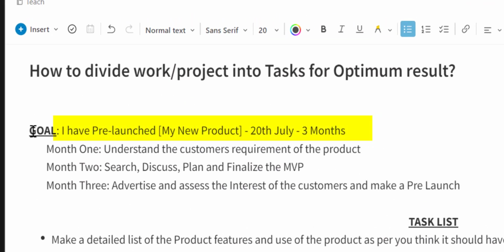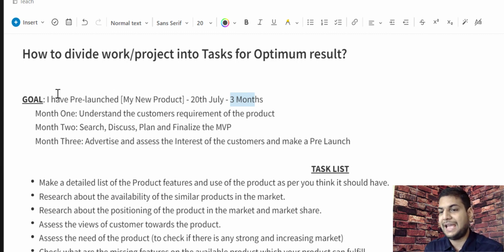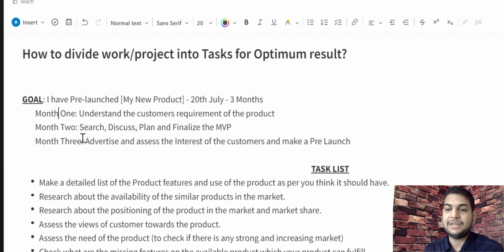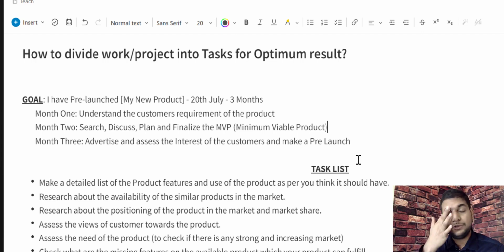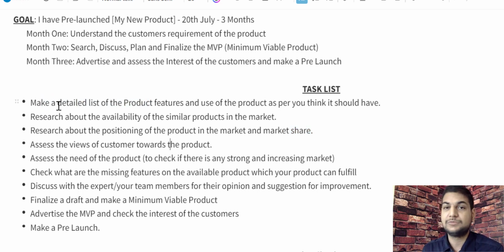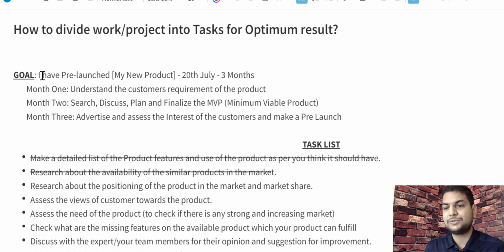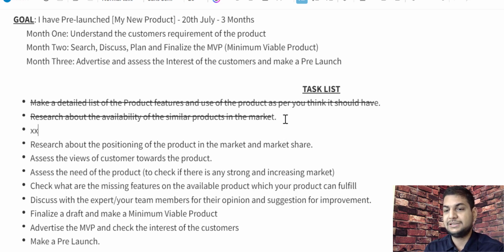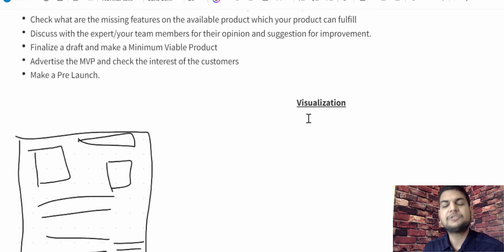The Expert's Guide to Overcome procrastination by dividing your work into various tasks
Do you struggle with procrastination? Are you finding it difficult to focus on completing tasks? If so, this video is for you! Learn the expert's guide to overcoming procrastination by breaking your tasks down into smaller, achievable goals. Get the tips and strategies to help you stay motivated, establish a plan of action, and finally beat procrastination for good! Watch now and get the advice you need to start conquering your goals.